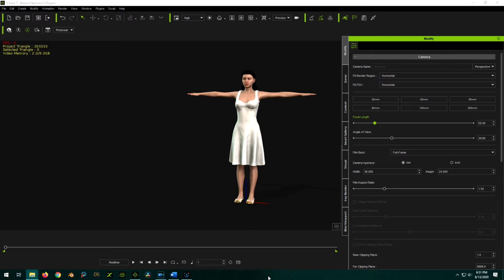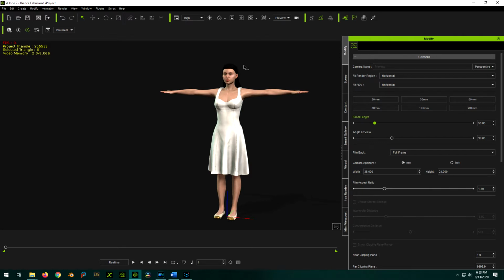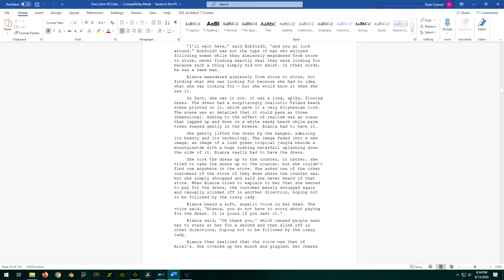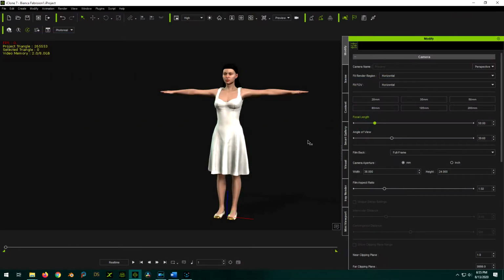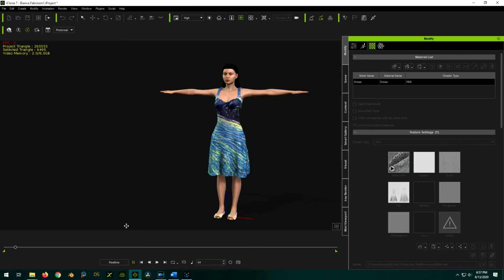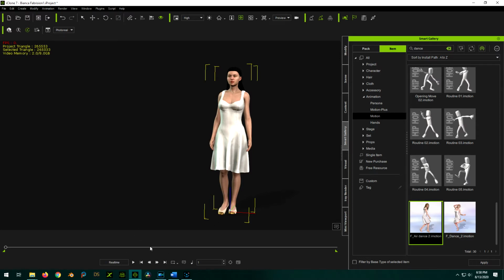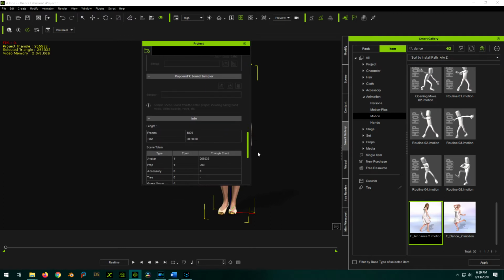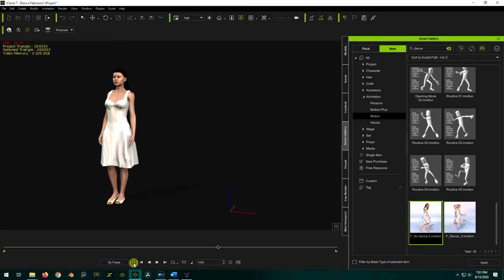Over the Shoulder - S01E07 - Using Video Textures in iClone 7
This is the start of a new video series in which you get to watch over my shoulder as I work on 3D projects like modeling and animation.

In this episode, I see if I can use a video as a material texture in iClone 7 by applying one to the dress of an animated figure. I also cover how to bake-in soft cloth simulations.